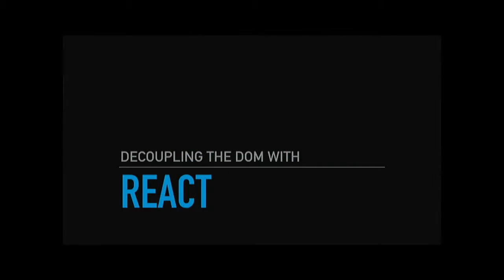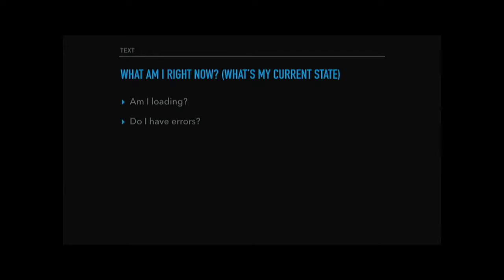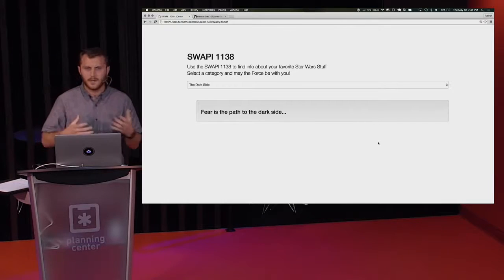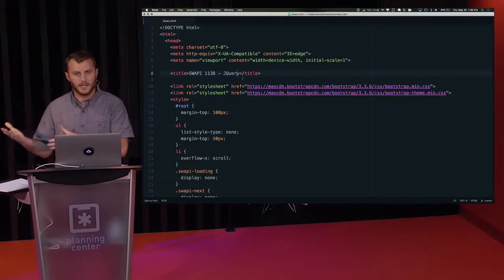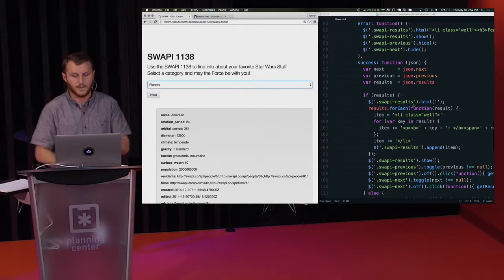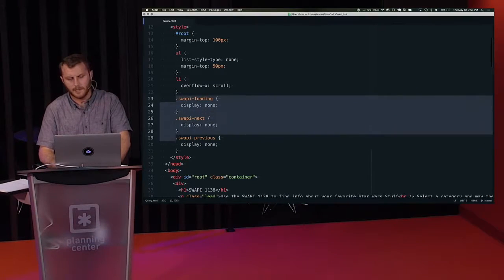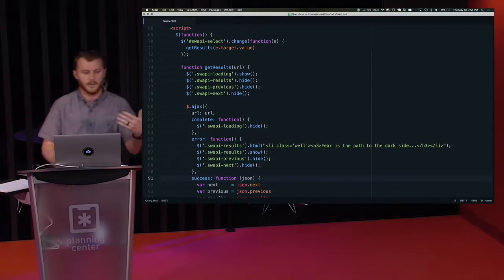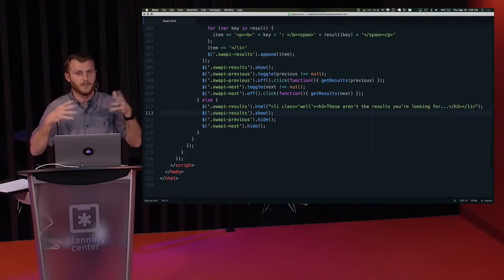Decoupling the DOM with REACT ~ Front End Authority (May 2016)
In this presentation, Tanner Mares dives into the core concepts of REACT JS, and, using the example of a Star Wars API, shows how much better it is than jQuery for building apps, keeping code clean, and making our lives better.

ABOUT FRONT END AUTHORITY: Front End Authority promotes the ongoing education of front end technologies. Part digital, part physical, we aim to bring like-minded pros and learners together to share knowledge, make connections, have some beers, and stay up to date on the constantly changing world of Front End Web Development.

Planning Center (PlanningCenterOnline.com): Revolutionary Applications for your growing church. Planning Center hosted this event in their awesome space. Give them a shout on Twitter @planningcenter